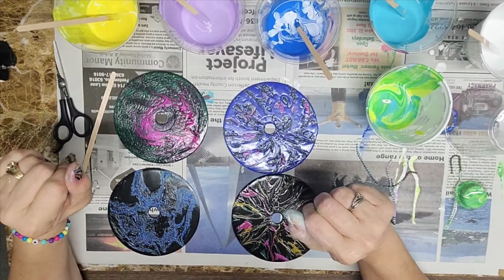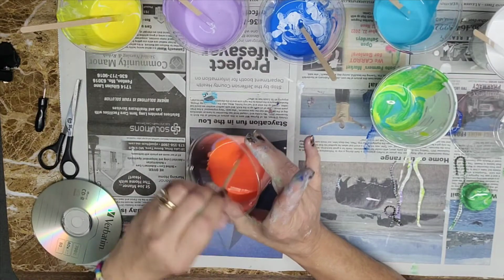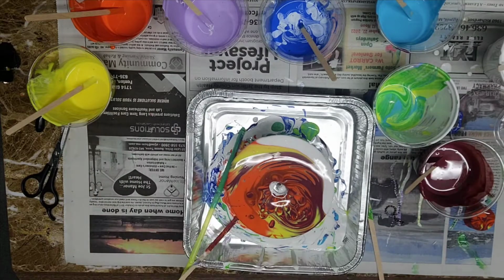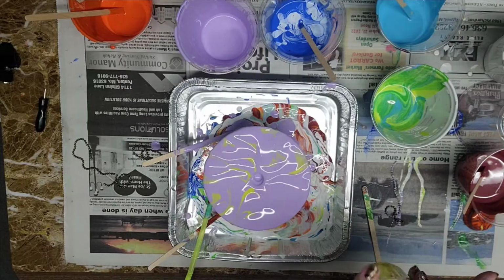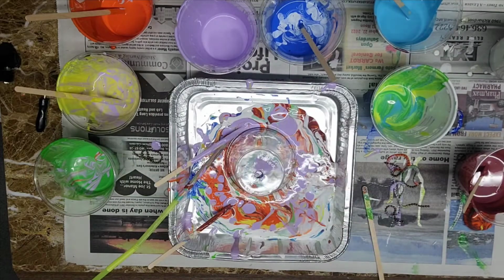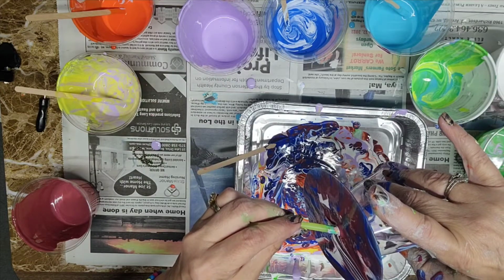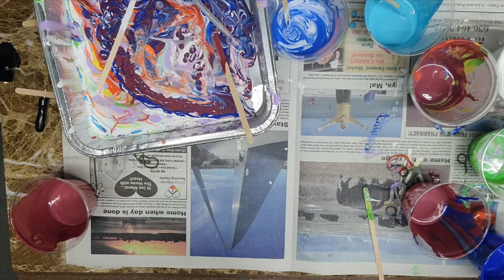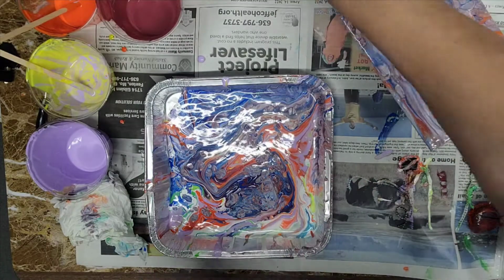CD Paint Pour Play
Playing with acrylics.  Paint Pouring my heart out on CD's.  Come play with me.  On my header screen you can click on my Facebook and Instagram links, where I can also be found!